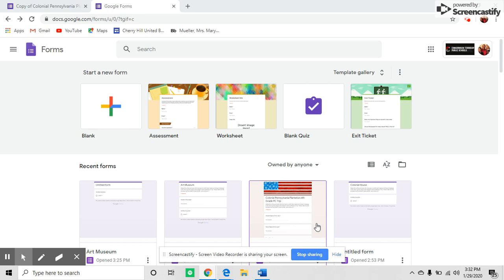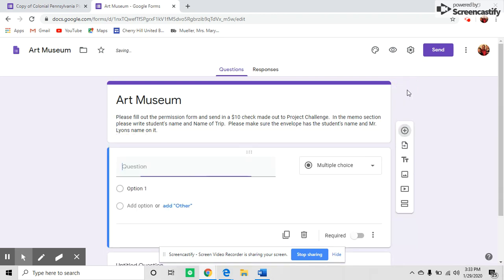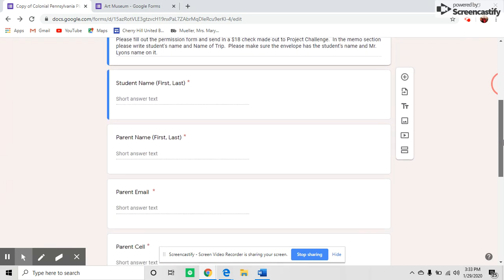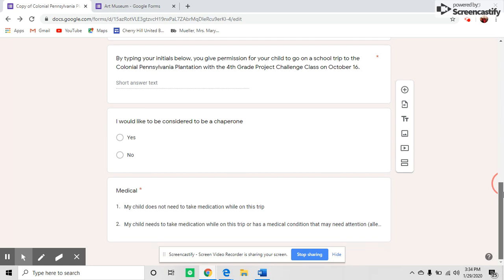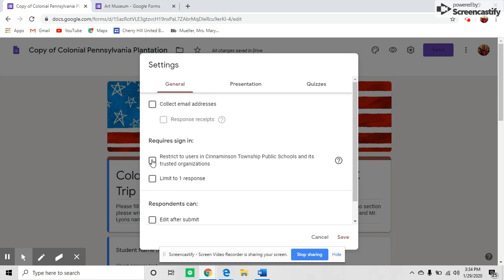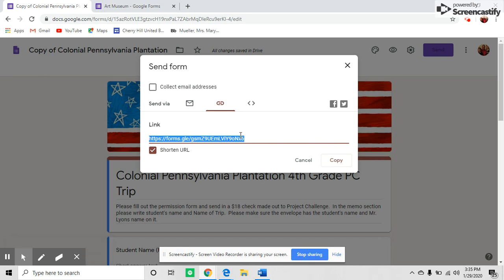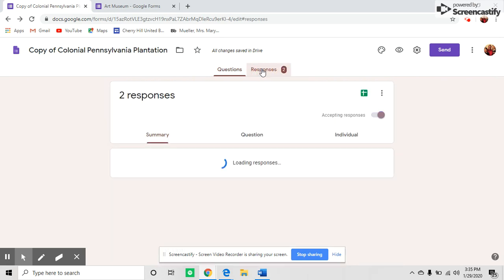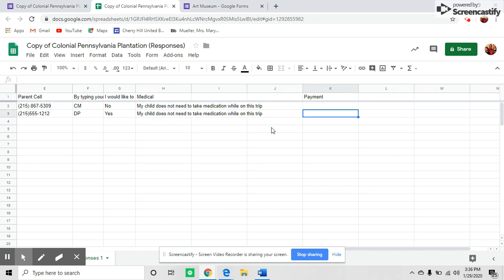Creating a Class Trip Permission Form Using Google Forms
Learn how to use Google Forms to make a permission form for class trips.